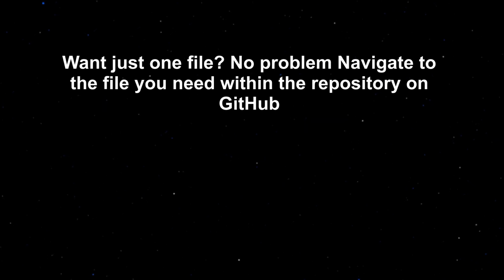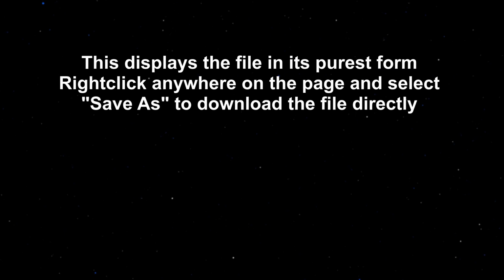How to Get Code From Github - KevinHowTo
How to Get Code From Github illustrates the methods for acquiring source code from GitHub, covering options such as cloning repositories, downloading specific files, or utilizing package managers to integrate libraries and dependencies from GitHub into your projects.

00:00 Intro
00:10 Cloning a Repository
00:38 Downloading a Single File
01:07 Using Package Managers